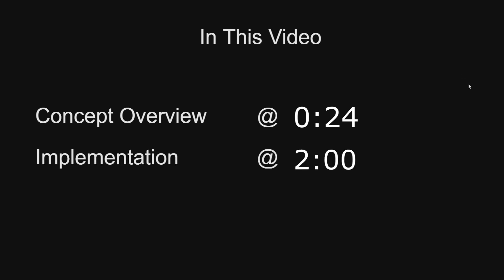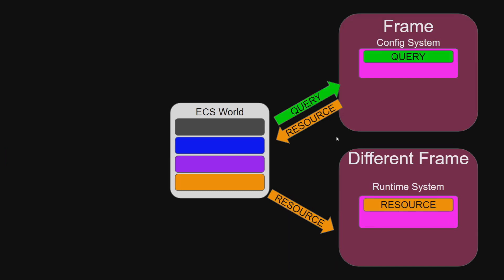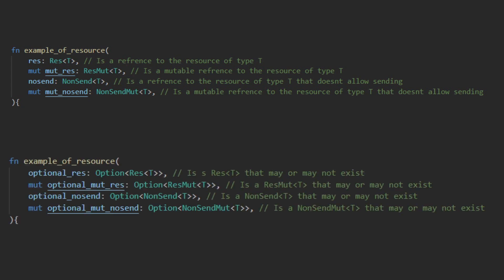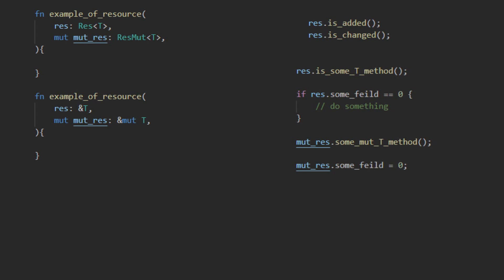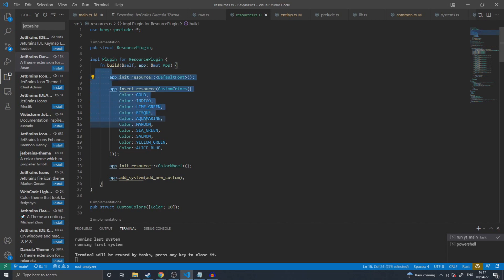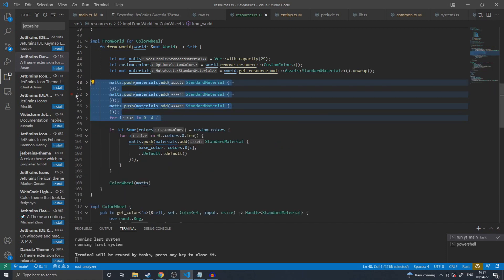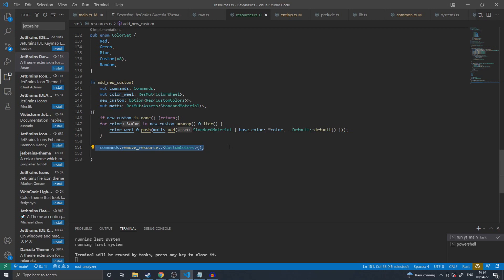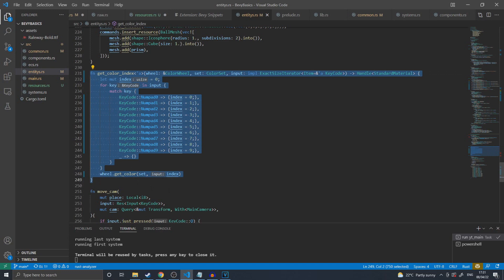Bevy Basics #5 Resources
In this video Resources in bevy:
00:00 Intro
00:24 Concept Overview
02:00 Implementation
03:29 Use Cases
05:41 Examples